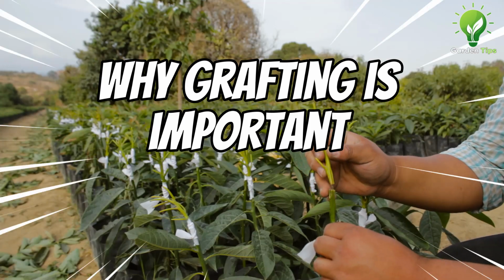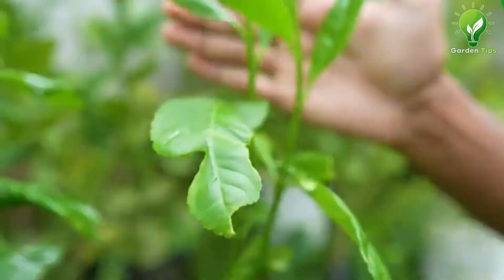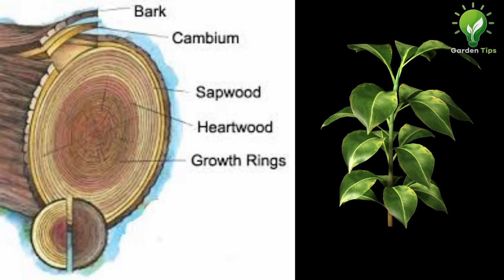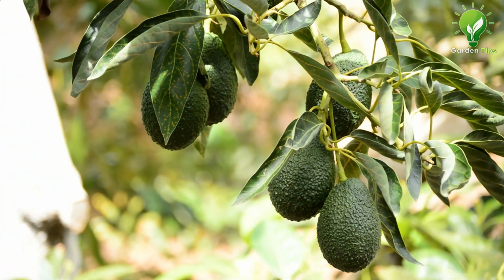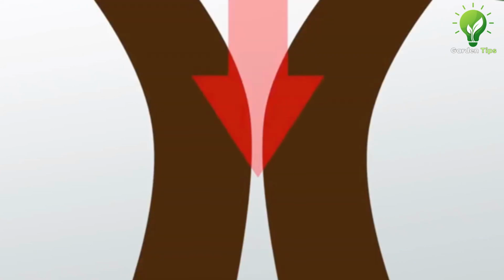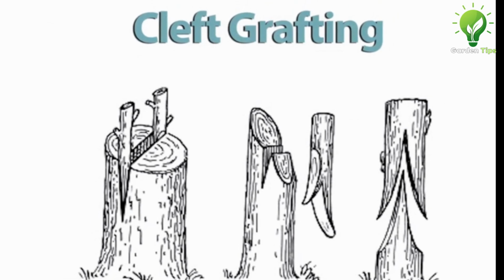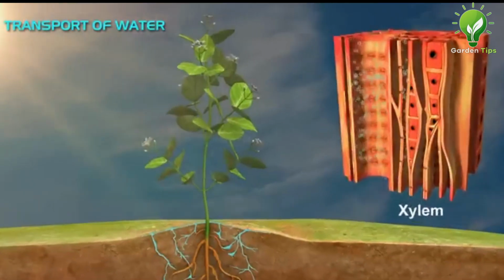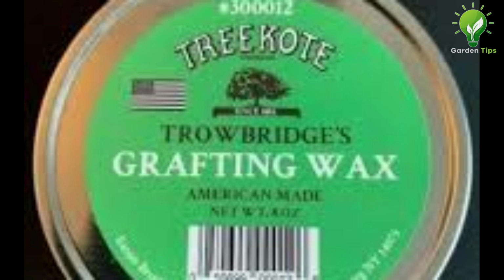Popular Method 😨Of GRAFTING PLANTS | Grafting Tips🍀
Discover the Popular Method of Plant Grafting that every gardener needs to know! This complete, step-by-step masterclass reveals the secrets to successful grafting, whether you're working with fruit trees, roses, or other plants.

In this essential grafting guide, you will learn:
0:00 Introduction to Grafting
0:17 What is Grafting?
0:36 Why Grafting is Needed
1:11 How Grafting Works: The Cambium Layer
1:47 The Avocado Example
2:39 Different Grafting Methods
4:06 What Makes a Graft Successful
4:53 Grafting Tools
5:27 Grafting Conclusion

The Technique: A detailed, step-by-step demonstration of the most popular grafting method (e.g., Whip and Tongue Grafting) for a high success rate.
Tools: The essential tools and materials needed, including scion and rootstock preparation.
Aftercare: Crucial tips for sealing the graft, preventing disease, and caring for the plant until the graft takes.
Master Tips: Secrets to ensure your grafting union is strong and develops into a healthy, productive plant.
😨 Don't damage your plants! Watch this video before you start your next fruit tree grafting project!

Amazing GRAFTING Skills 😨
New grafting techniques of fruit plants you can try.

Join Our WhatsApp Group to learn from experts: Please Join for a small fee.
Happy Gardening!